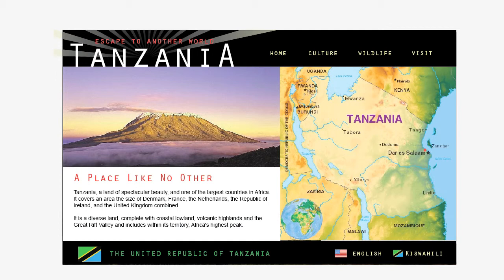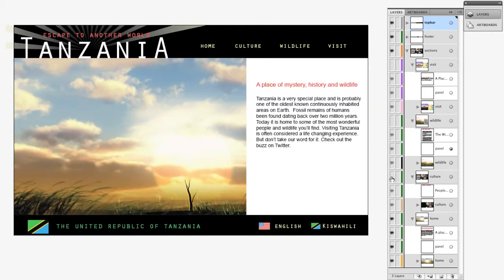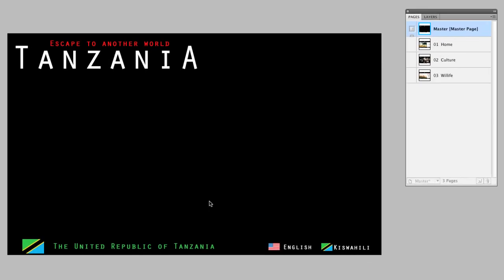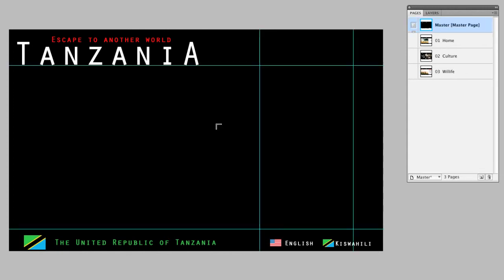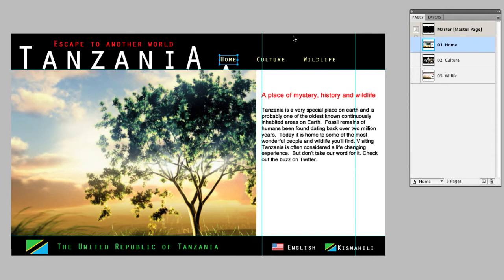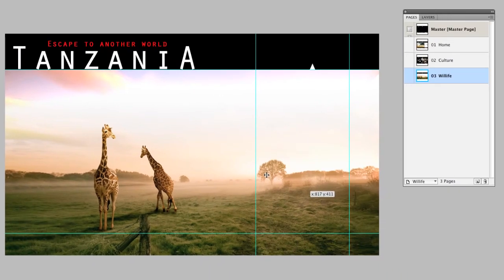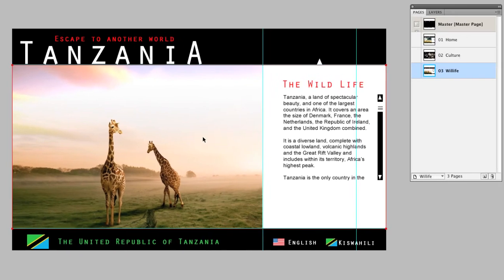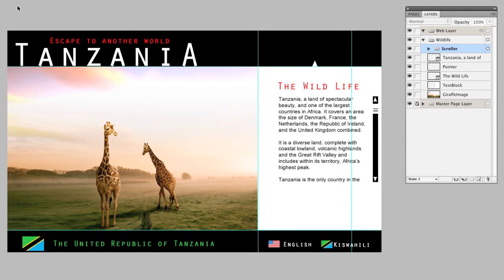Fireworks Pro Series: Fireworks to Catalyst (1/2)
In this video, Tom Green will show us how Adobe Fireworks and Catalyst can work together to create some awesome things.